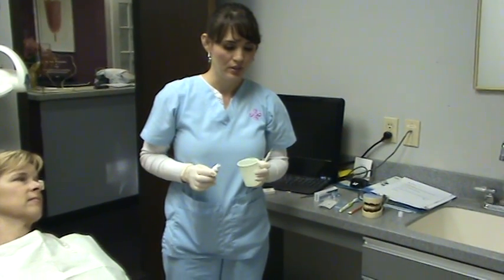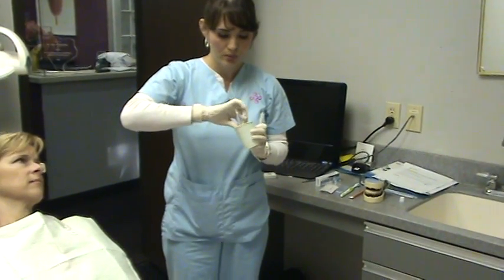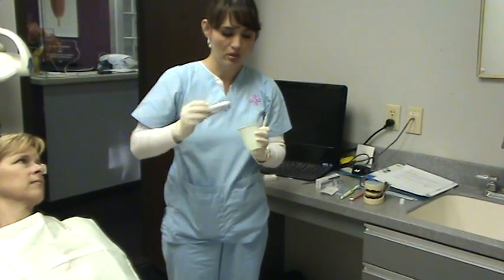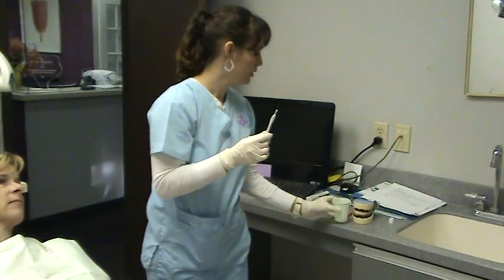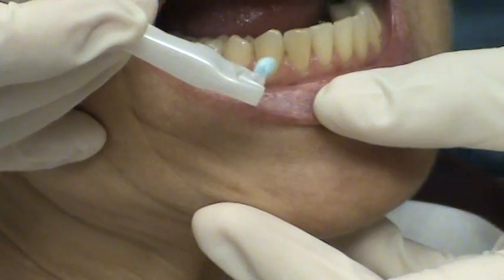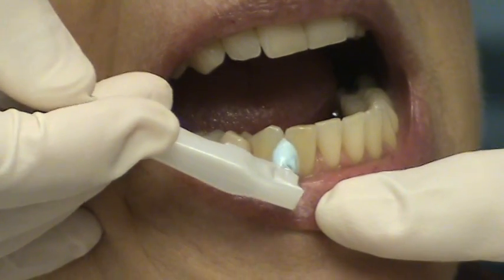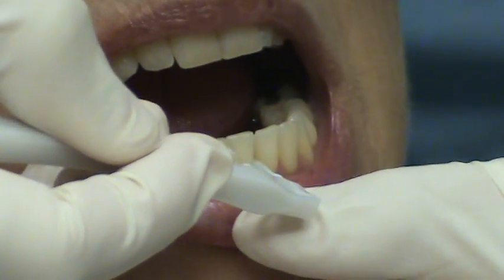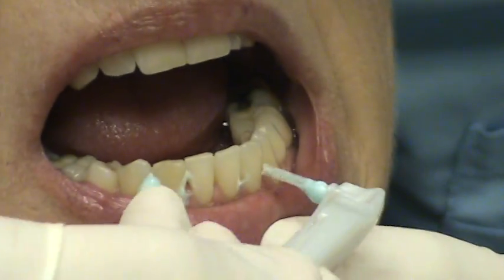Demo on How to Proxybrush.MPG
Excellent Periodontics, Implant Specialist with Sedation Dentistry - World Class Smiles!!